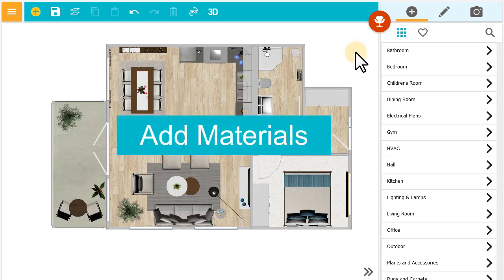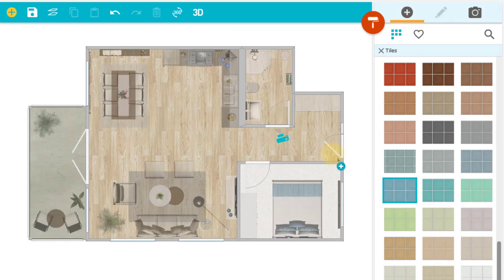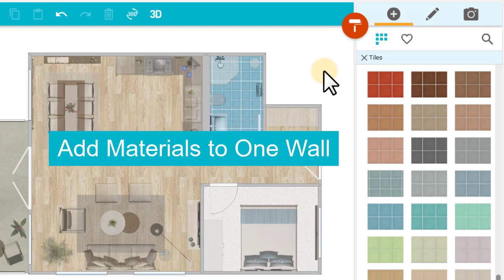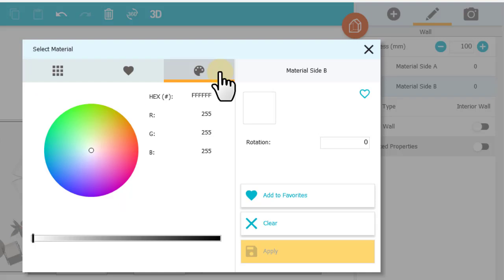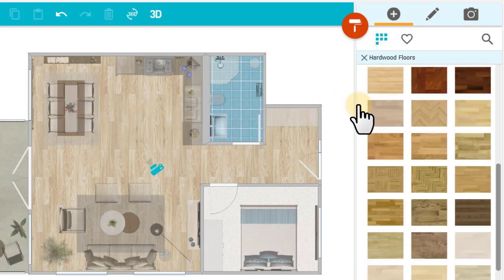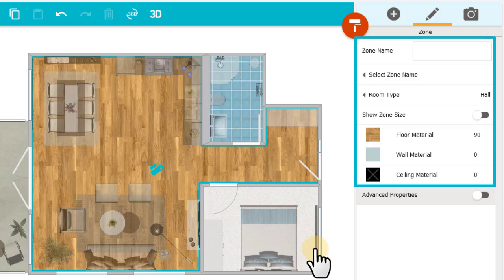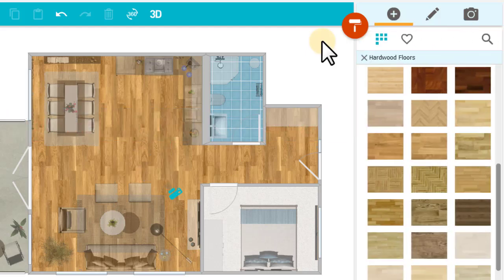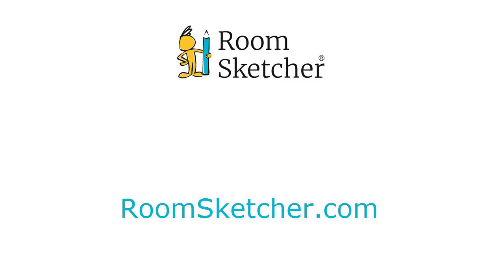Add Materials to Floor Plans - RoomSketcher App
Learn how to add paint, tile, flooring, ceiling materials, and more to your floor plans, using the RoomSketcher App.
Chapters
0:00 Add Materials to a Room
0:39 View Materials in 3D
1:03 Add Materials to One Wall
2:02 Add Flooring to a Room
2:32 Add Ceiling Material to a Room
3:05 Add Materials to External Walls